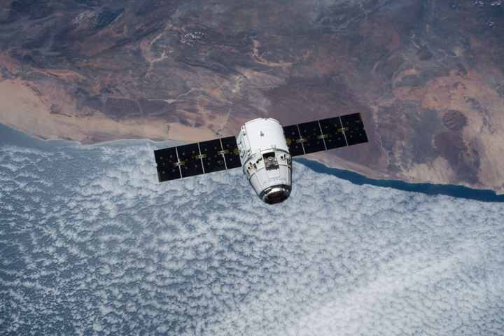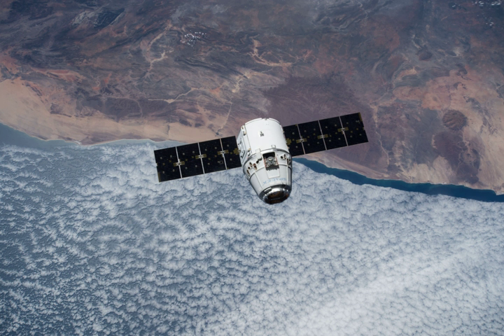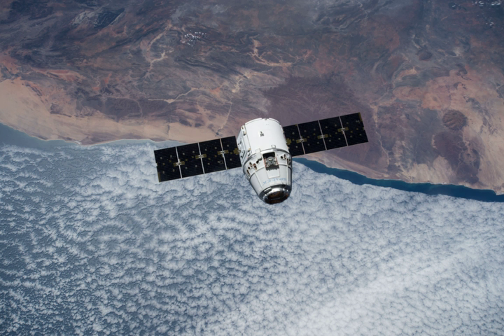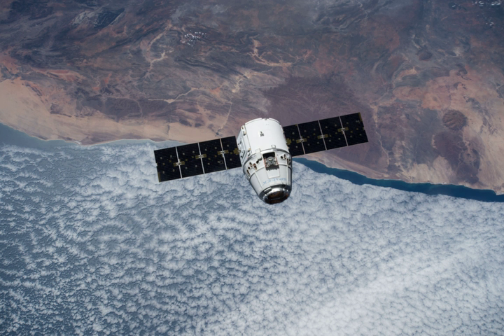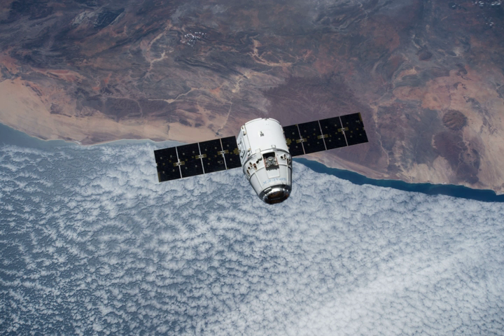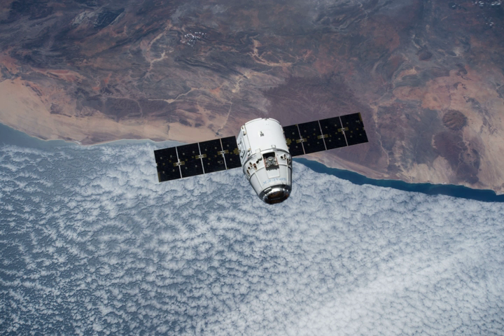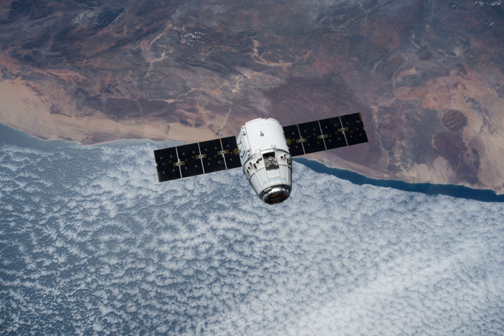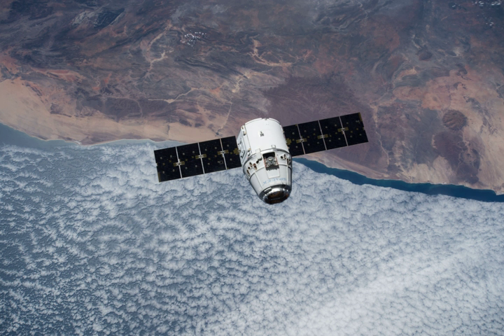Falcon 9 Flight 17 | Wikipedia audio article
00:00:32 1 Launch history
00:01:40 2 Payload
00:01:49 2.1 Primary payload
00:03:27 2.2 Secondary payload
00:04:48 2.3 Return payload
00:05:06 3 Post-launch flight test
00:06:35 4 Capsule reflight
00:06:53 5 See also

- Socrates

SUMMARY
SpaceX CRS-6, also known as SpX-6, was a Commercial Resupply Service mission to the International Space Station, contracted to NASA. It was the eighth flight for SpaceX's uncrewed Dragon cargo spacecraft and the sixth SpaceX operational mission contracted to NASA under a Commercial Resupply Services contract.  It was docked to the International Space Station from 17 April to 21 May 2015.